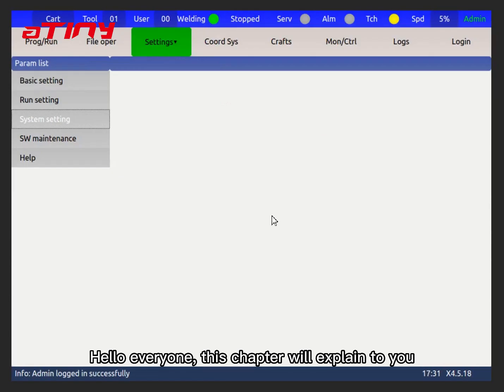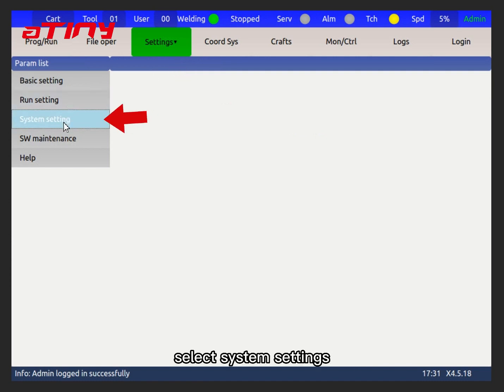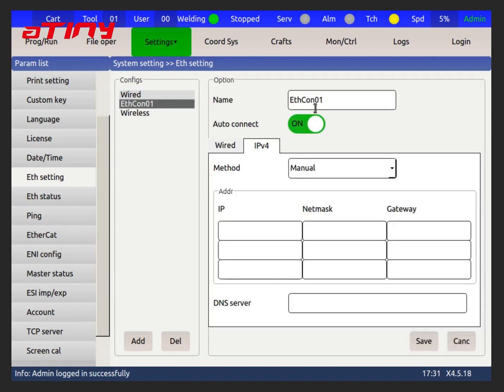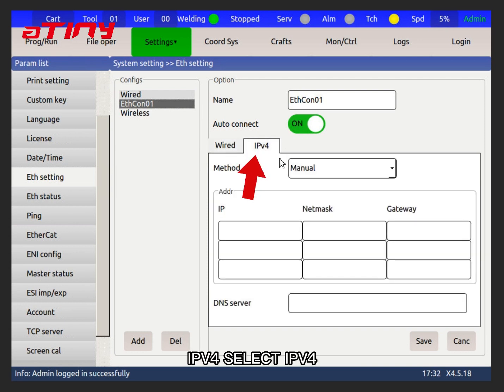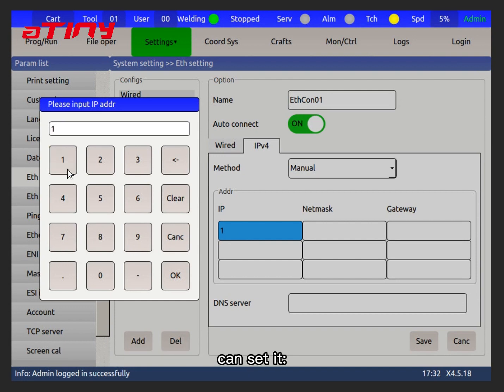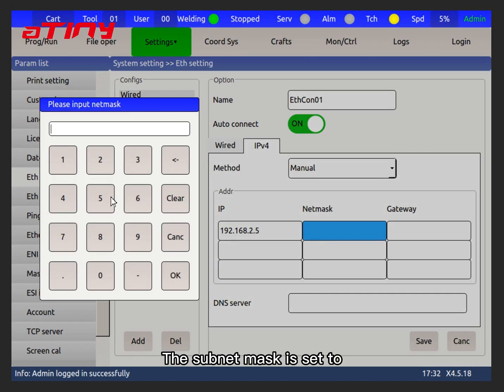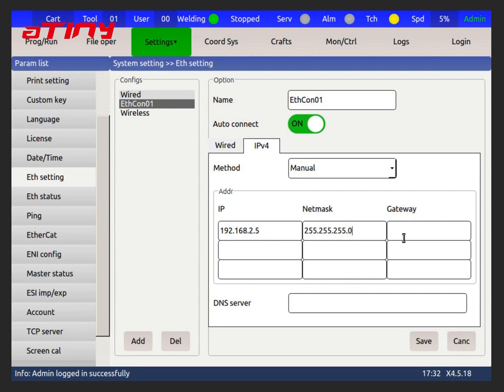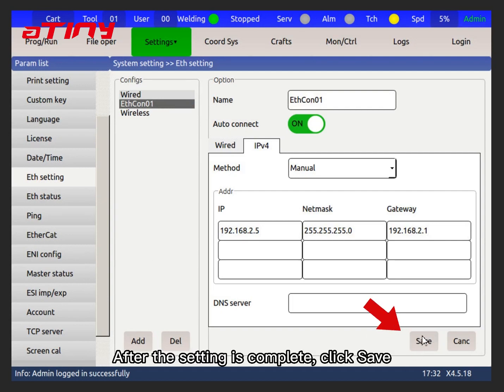[How to Use Seam Tracking] 1.5 Robot Network Settings